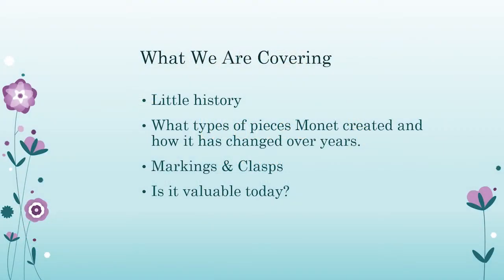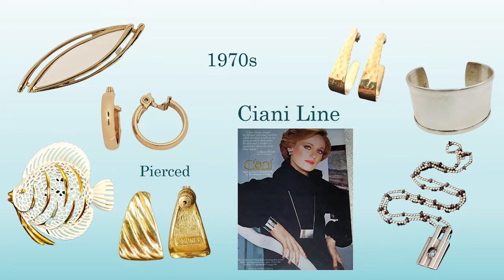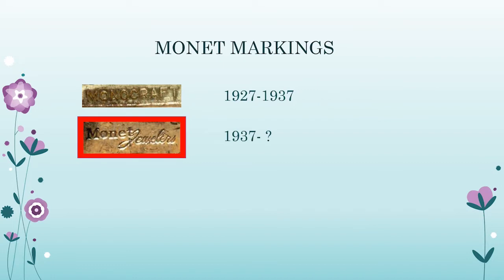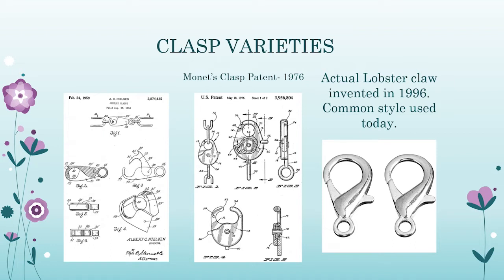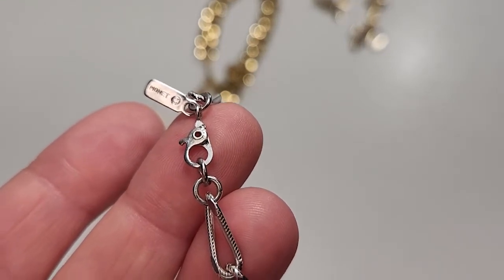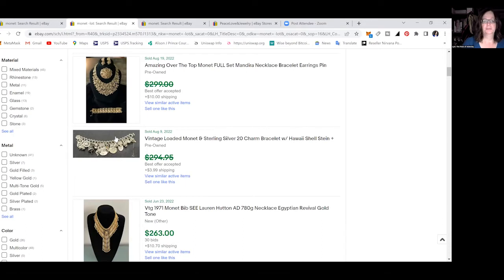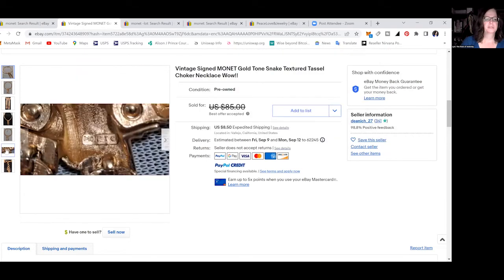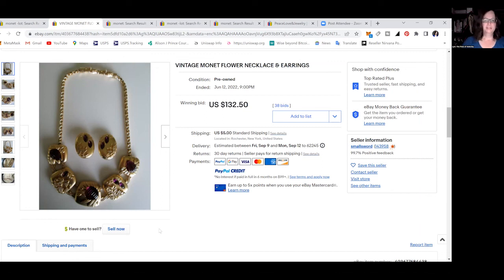Monet Jewelry Throughout the Years | History Marks Clasps Values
You will learn different aspects about Monet Jewelry including a history and how they evolved over the years as well as what their hallmarks and clasps look like. Plus bonus footage of us looking up the Monet values of what has sold recently on Ebay.

Quick Link to my EBAY STORE: